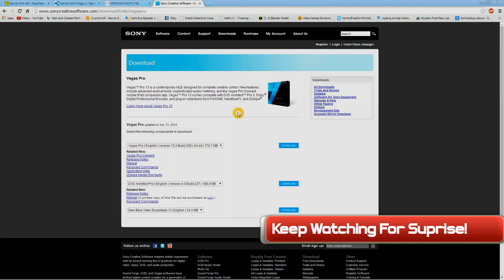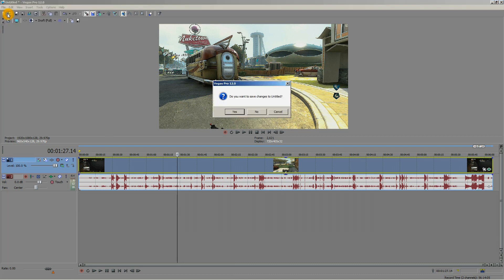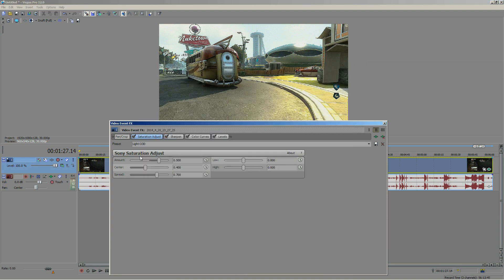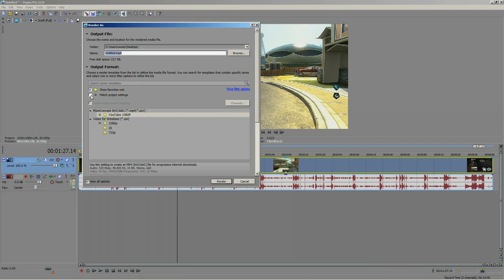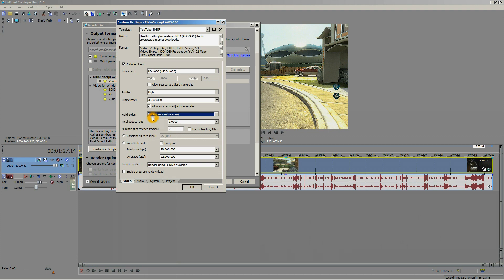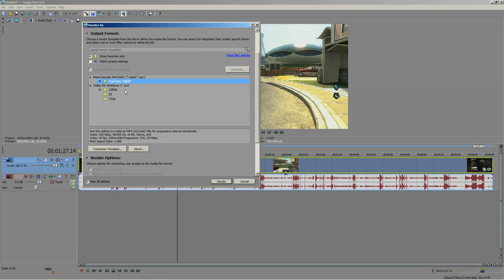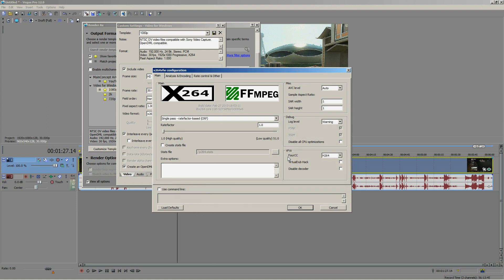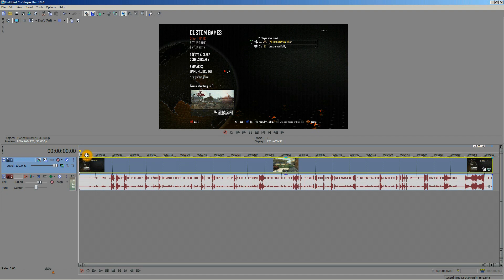Sony Vegas Pro 12 Best Render Settings 2014 | Color Correction Tutorial | 1080p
This video shows you how to make your video from hot mess to sexy!

Leave some feedbacks will always make a HUGE difference!

•Have Fun! ♓

Skype: clumsykidify
Xbox: Decatwomanbat
PSN:  Dekittenbatwoman